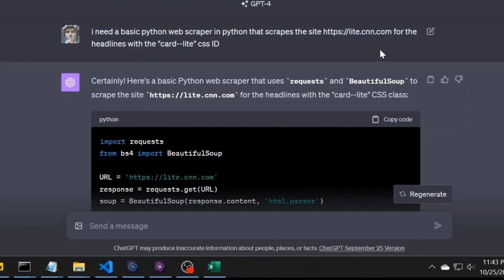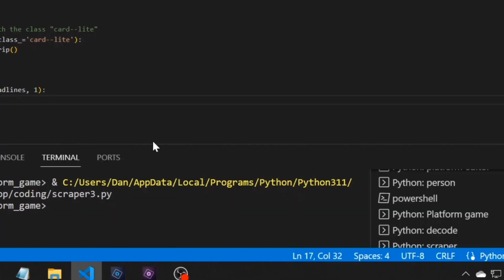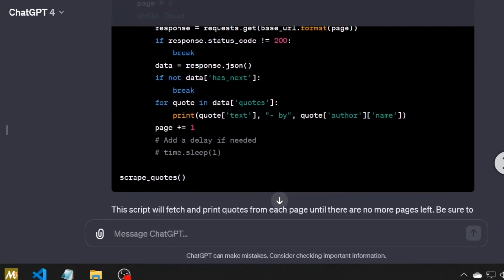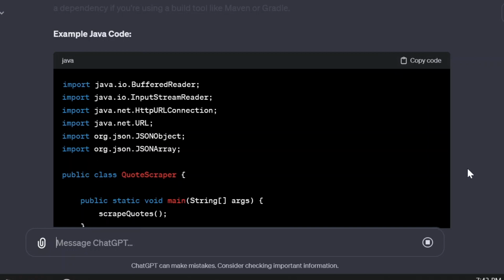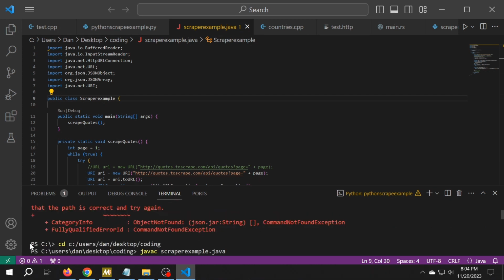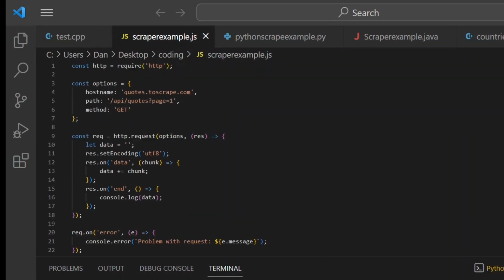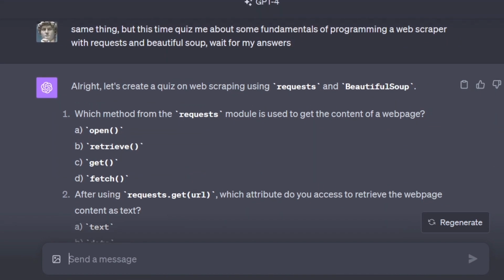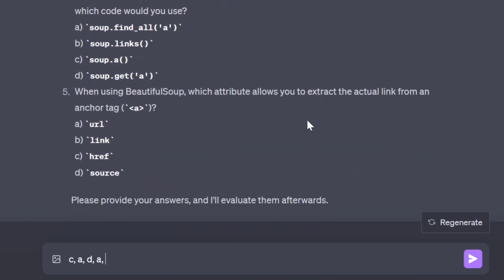Web scraping with ChatGPT: Getting free web scraping programs in Python, Java, and JavaScript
OpenAi has released some new features that make it even easier to get started programming. You can now have a spoken conversation with the chatbot on your phone. Before you could speak into the phone and it would transcribe your voice to text and then it would respond as normal, but now the chatbot's response can be spoken out loud in an AI voice.

This can especially be helpful when you're multitasking. You can now upload a file such as a Python file, for instance, and have the chatbot read the file's contents. This is a major improvement because so far there is no limit on the file size or number of characters.

This is an issue when pasting contents of a program into the text box because there is a limit to the amount of text you can submit and the contents will be truncated. To get around this, I ask the chatbot to tell me which line it sees a "..." because I discovered that it will see then when the contents are cut off. Then I can paste the rest of the code after that line. With the Plus plan, you can just upload the file.

Also ChatGPT can browse the internet with Bing. Give it a website and it will visit it and read the contents. It can run basic programs that don't need a GUI  or connection to the internet. You can't have ChatGPT run a web scraper program. At least not yet, not at the time of this recording.

But you can have it provide you the code, and that is what we're going to do today! We're going to get ChatGPT to give us some code in several languages which we can run on our own computers.